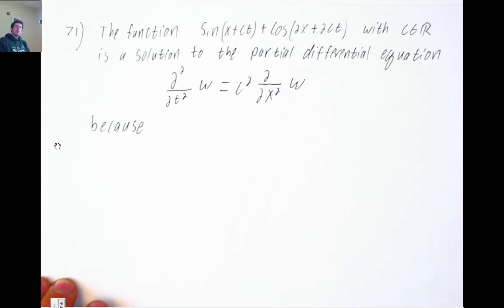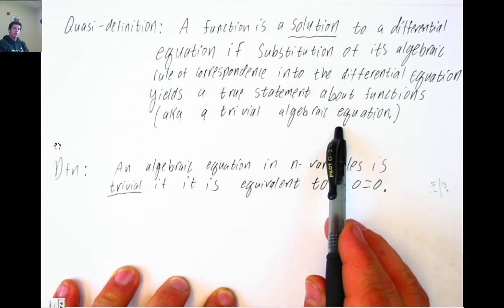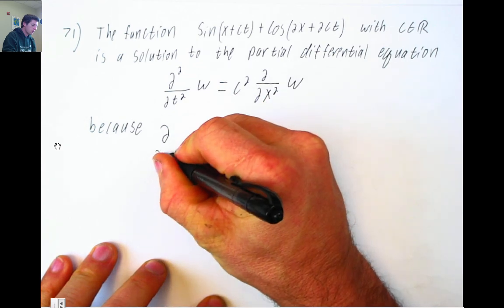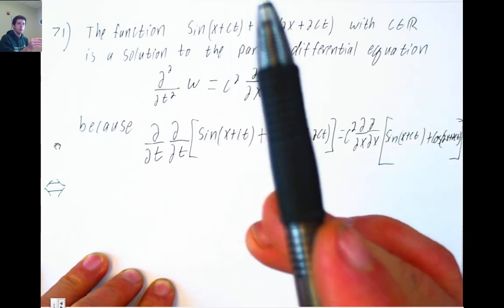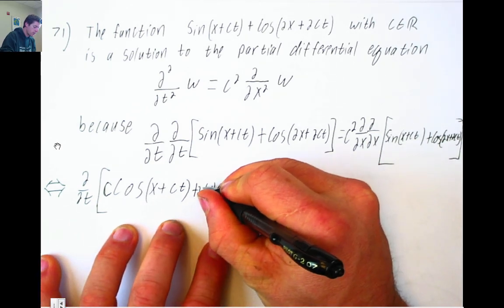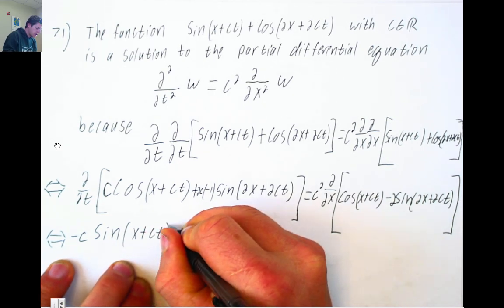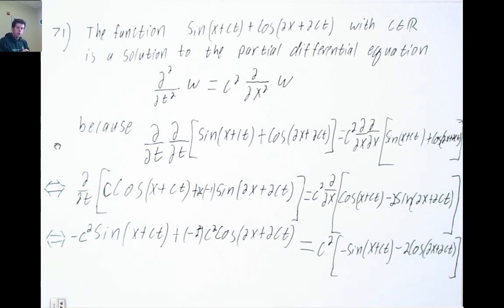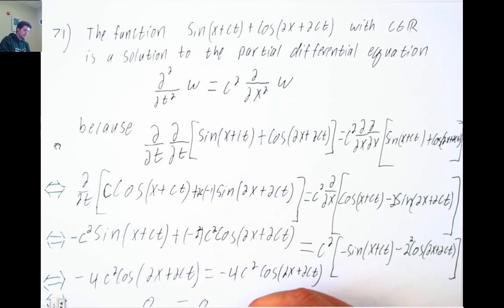14.3#71 Differential Equation, the definition of a solution